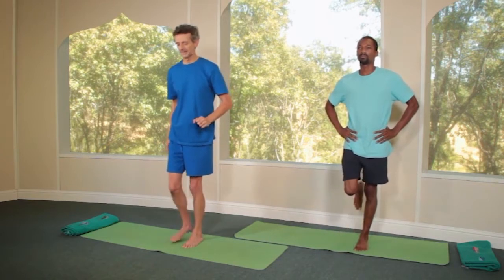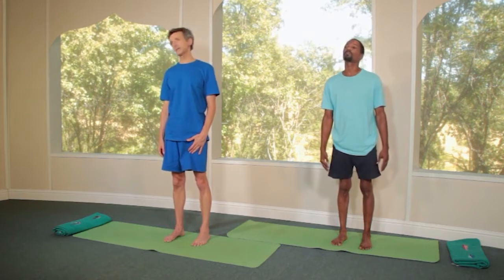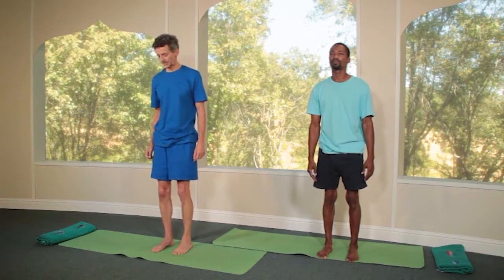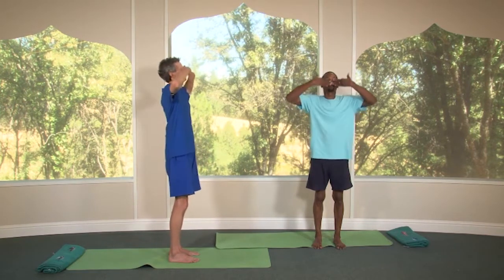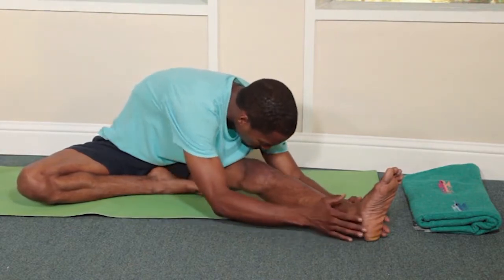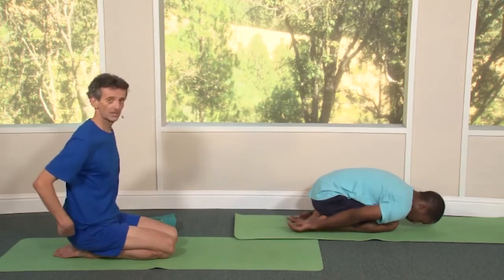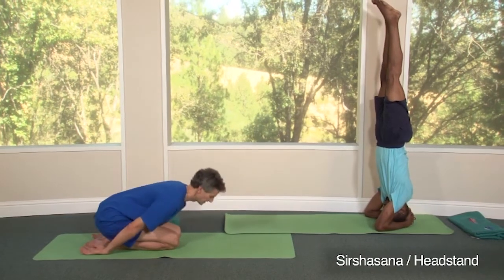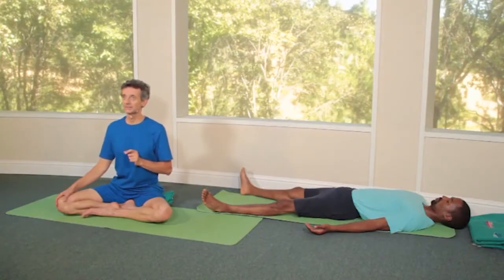Attract Success: Spiritual Yoga with Gyandev - Full-Length Class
Cultivate the principle of magnetism to achieve your goals through energization exercises and yoga asanas with Nayaswami Gyandev.

ABOUT GYANDEV & ANANDA YOGA

Nayaswami Gyandev (Gyandev Rich McCord, Phd) is the worldwide Director of Ananda Yoga and the Ananda Yoga Teacher Training programs at The Expanding Light Yoga & Meditation Retreat. He has a Ph.D. from Stanford University in Applied Mathematics and has taught internationally on the subjects of yoga, meditation and yoga philosophy for over 16 years. He also served as General Manager for Ananda Publications and Dawn Publications for three years and as a Management Consultant for four years in the Silicon Valley.

Nayaswami Gyandev has served on the Board of Directors of the Yoga Alliance, the group of yoga schools and traditions which has recently developed comprehensive standards for yoga teachers in the United States. He is also an accomplished storyteller, focusing on epic dramas from mystic traditions.

Nayaswami Gyandev’s philosophy about yoga practice is that, “It should give valuable benefits on many levels – physical, mental, emotional – and that its highest purpose is to tune practitioners into their own body’s subtle energy flows. This allows a practitioner to experience the full spiritual dimension of each posture, thus expanding the benefits of yoga beyond the body, into the mind and soul.”

ABOUT SPIRITUAL YOGA

Many thousands of Yoga practitioners yearn to explore the spiritual dimensions of the poses they practice every week. Spiritual Yoga fills a gap left by most modern Yoga manuals, which tell everything about bodily alignment and physical benefits, but leave out Yoga’s higher dimensions: subtle energy control, meditation, and inner enlightenment.

In this book, Nayaswami Gyandev McCord shares these spiritual teachings as originally taught by the great Yoga master, Paramhansa Yogananda (author of the classic Autobiography of a Yogi) and Yogananda’s direct disciple (and Nayaswami Gyandev’s teacher), Swami Kriyananda. These teachings include: the mind-energy-body connection; the art of meditation; dozens of techniques for spiritualizing one’s Yoga postures practice; spiritual Yoga routines; affirmations and energy control suggestions for standing, seated, relaxation, and inverted postures; mastering pranayama (energy control), and breathing exercises for specific results (greater energy, calmness, concentration, etc.); and Yoga as a way of life.

ABOUT CRYSTAL CLARITY PUBLISHERS

Crystal Clarity is the publishing house of Ananda Sangha Worldwide in the United States.

Its mission is to help individuals expand in their awareness of the Divine, and to demonstrate practically how to apply spirituality to every facet of life: success, family, health, education, and more. Our offerings are based on the revolutionary teachings of Paramhansa Yogananda, author of the well-known spiritual classic, *Autobiography of a Yogi.* Our founder, Swami Kriyananda, strove to combine the highest insights of the East with the practical-mindedness of the West.

What Does Crystal Clarity Mean?

Crystal Clarity means to see oneself, and all things, as aspects of a greater reality; to seek to enter into conscious attunement with that reality; and to see all things as channels for the expression of that reality. It means to see truth in simplicity; to seek always to be guided by the simple truth, not by opinions; and by what is, not by one’s own desires or prejudices. It means striving to see things in relation to their broadest potential. In one’s association with other people, it means seeking always to include their realities in one’s own. (From Kriyananda’s book *Cities of Light.*)